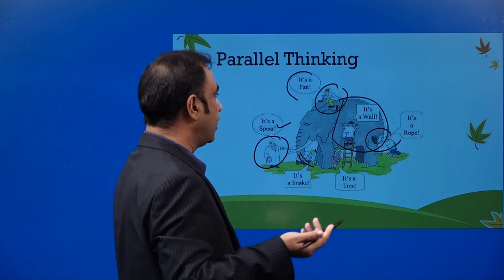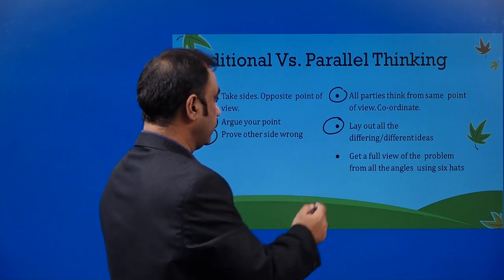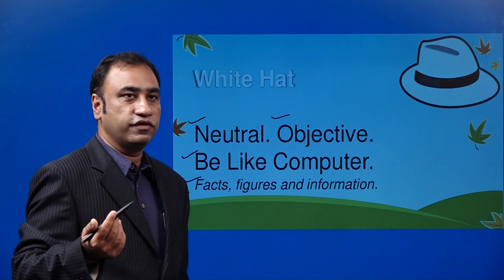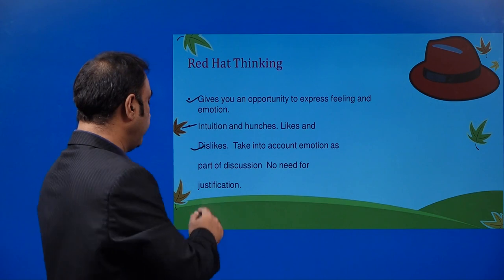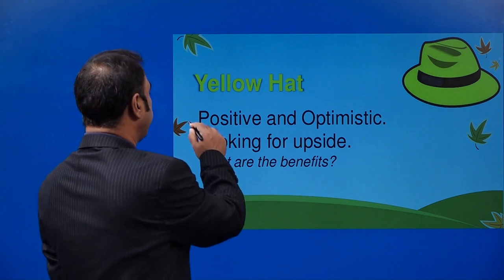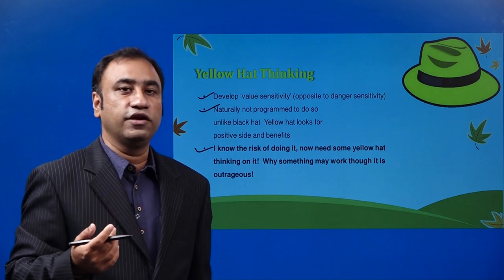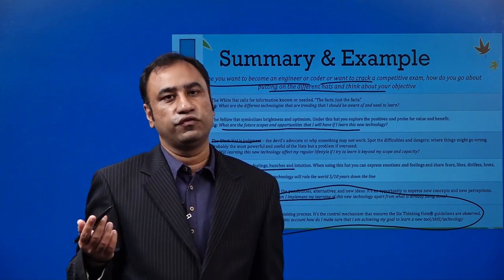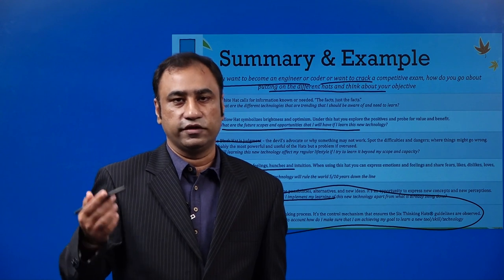Design Thinking for Students & Innovators | Part 9.1 | Tools & Techniques